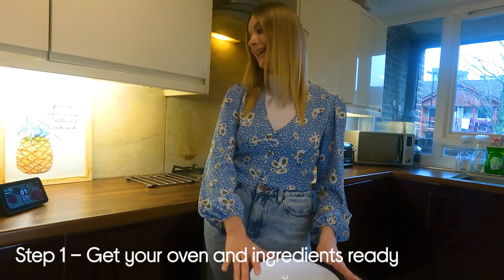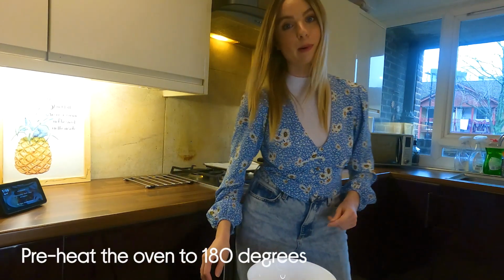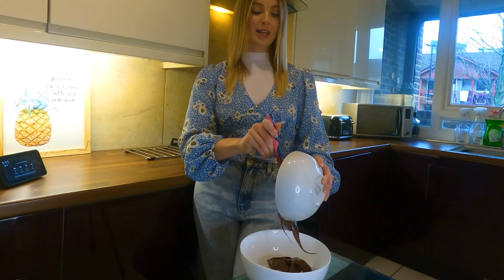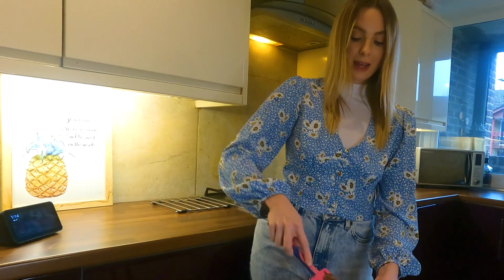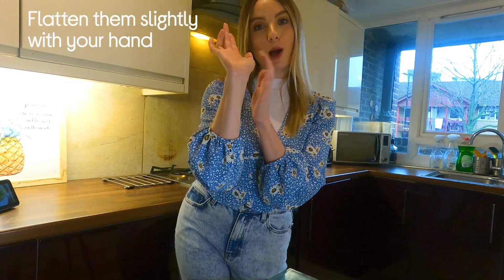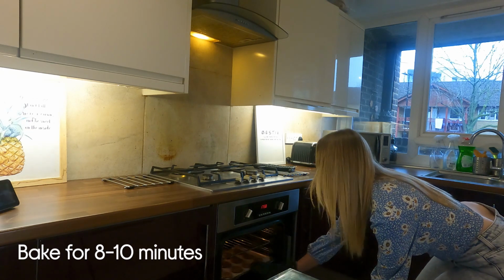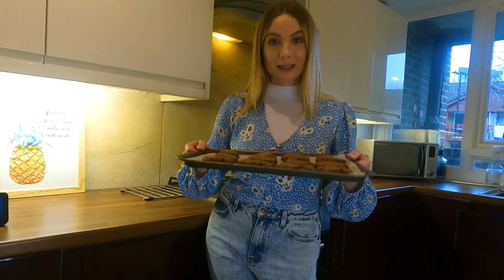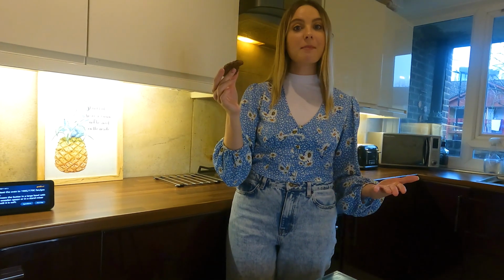How to bake 20 minute cookies in 3 easy steps | Currys PC World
We show you how to make chocolate cookies in 3 simple steps:

Step 1) Get your oven and ingredients ready - 150g plain flour, 140g chocolate spread and 1 large egg.
Step 2) Make the dough
Step 3) Bake and enjoy!